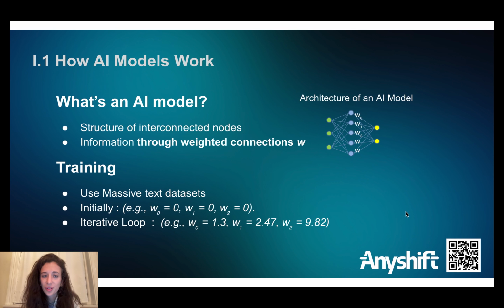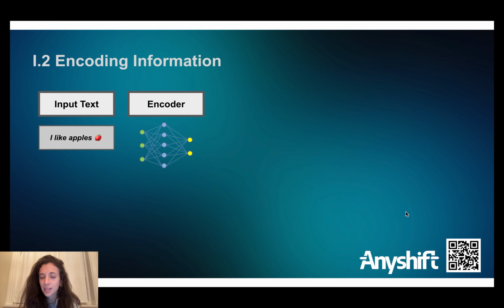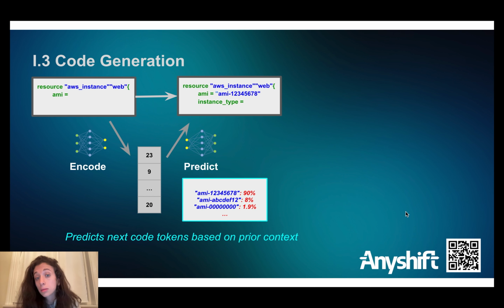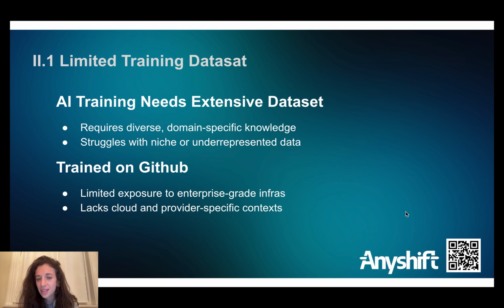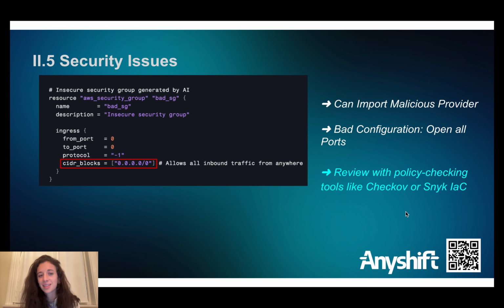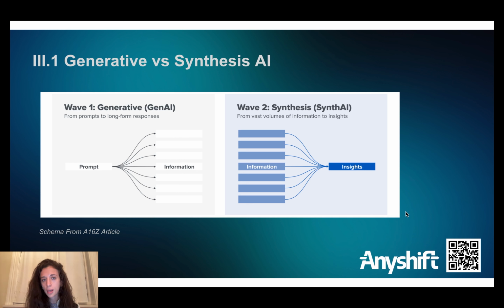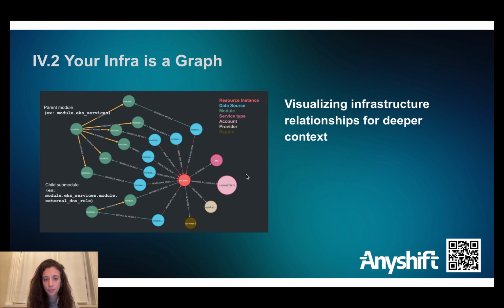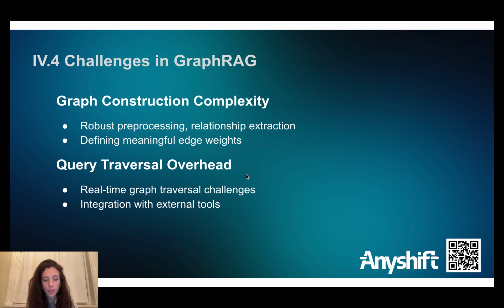The do's and don'ts: GenAI applied to infrastructure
This presentation explores the potential of LLMs & GenAI in infrastructure management, focusing on current capabilities, limitations, and future developments.
1. LLM Models: I'll explain how LLMs work, how they are trained, and their probabilistic approach. I'll illustrate difference through Python & Terraform code generation comparisons.
2. Issues with IaC Generation:
    - Context Limitations: AI might produce suboptimal configurations due to missing context, leading to inconsistencies or dependency issues.
    - Security Risks: Models trained on public data may propagate vulnerabilities (e.g., open ports) and bad practices.
3. Synthesis vs. Generative AI: Generative AI creates code/content, while synthesis AI analyzes and combines existing information, like logs, to identify issues. Understanding this distinction is crucial for effective use.
4. Future Potential - Contextual AI: AI’s full potential will be realized when it integrates comprehensive environmental context, including configurations, service interdependencies, and security policies.

Speaker: Roxane Fischer